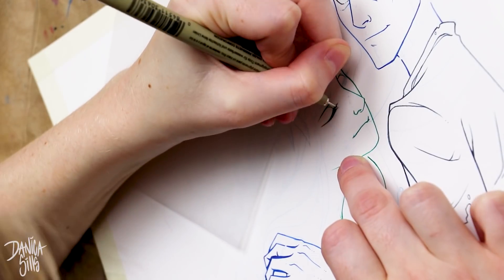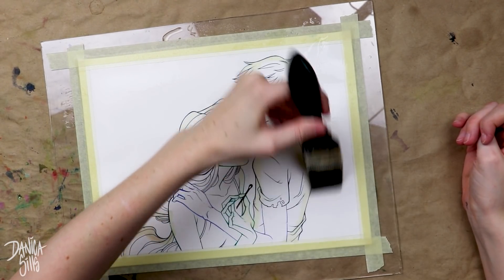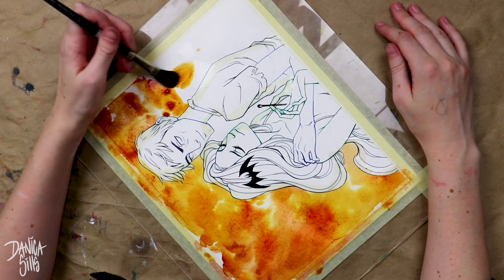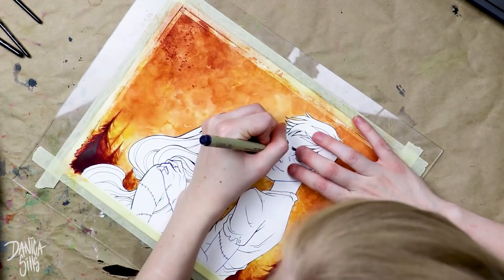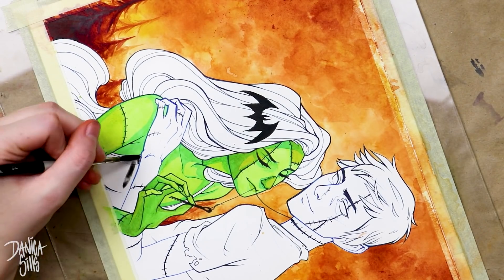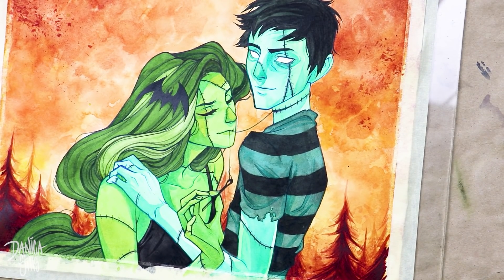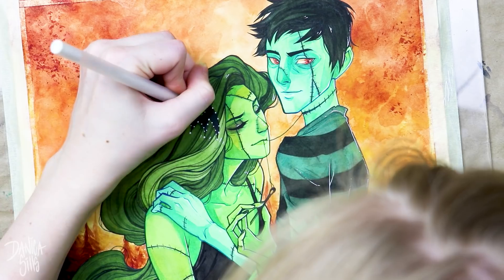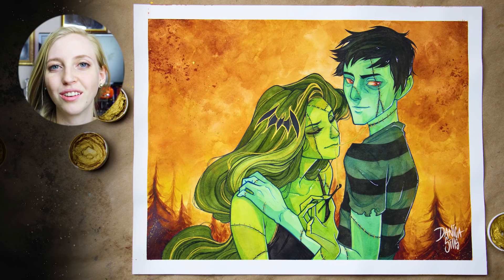🌙 Spooky Halloween Painting • For Better or Worse 🌙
The original and prints of • For Better or Worse • are available at my shop.

• Digital Load-out •
Cintiq 13HD Pen Display:

Photoshop CC

Blue Yeti USB Microphone - Blackout Edition: